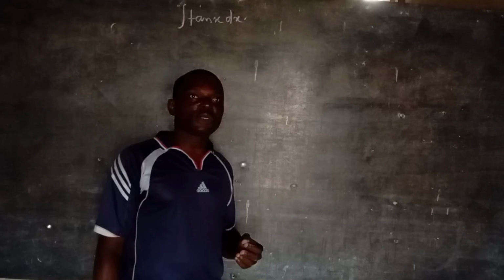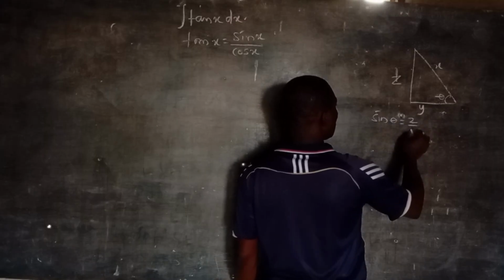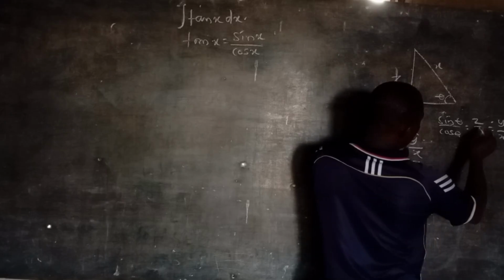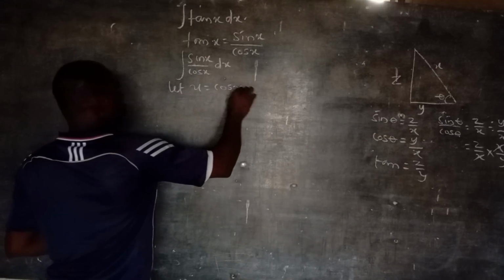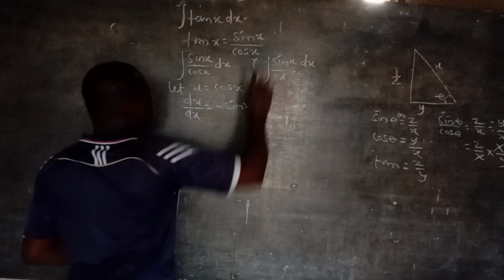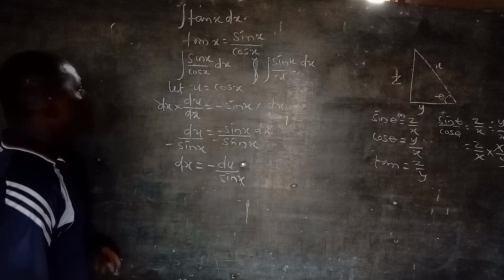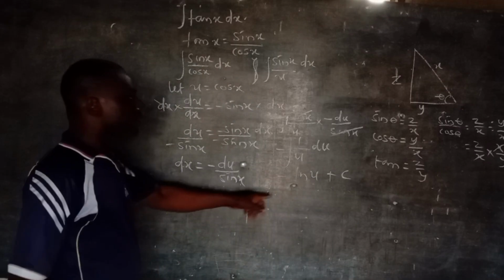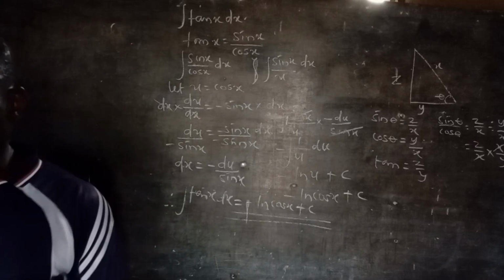14 August 2026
This video explains bit by bit the process of resolving word problem leading to linear equation.